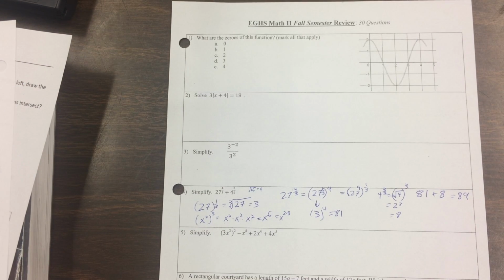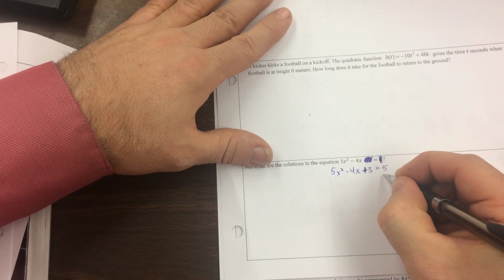Math II Final Semester 1 Corrections